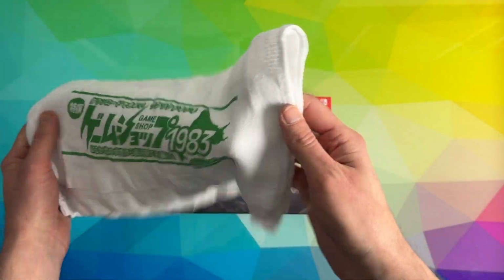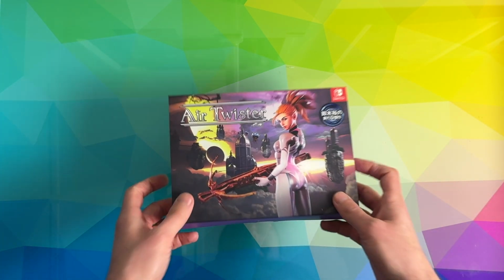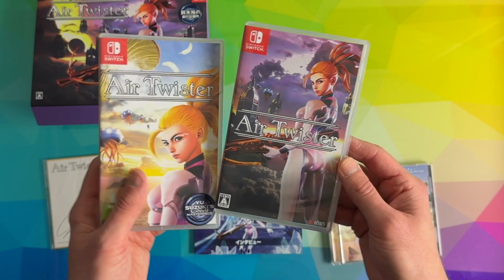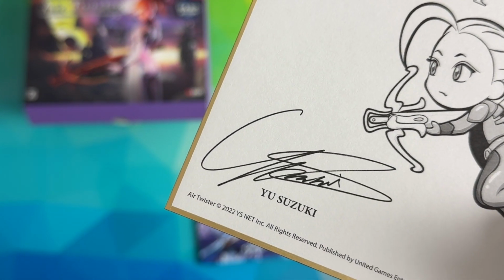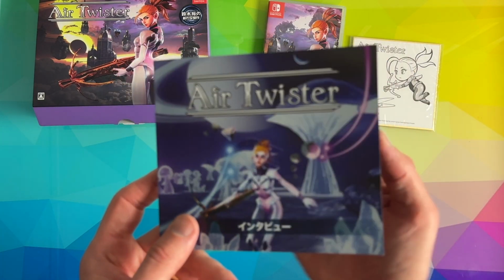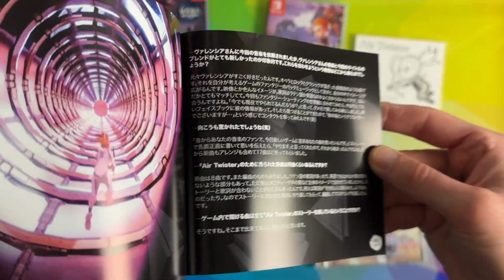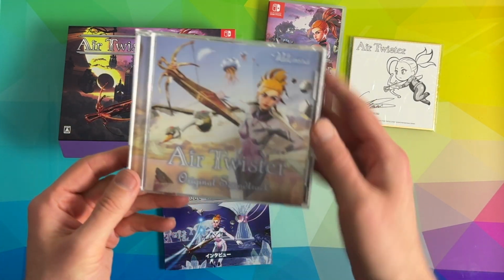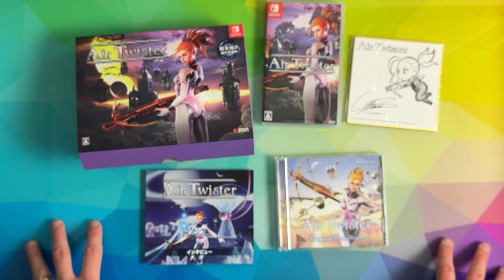Air Twister Japanese Collectors Edition Unboxing from 1983 with bonus item!